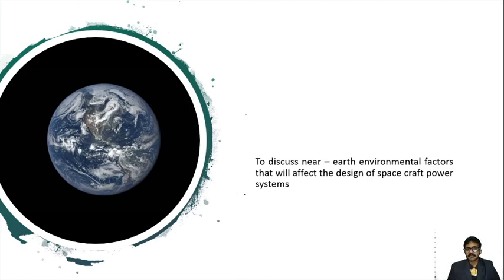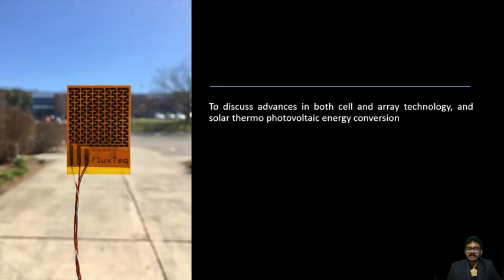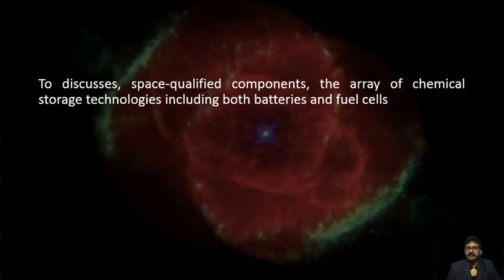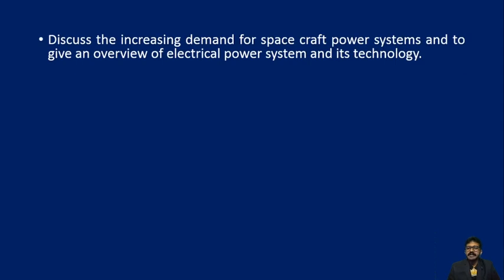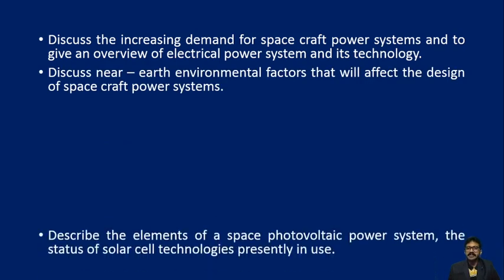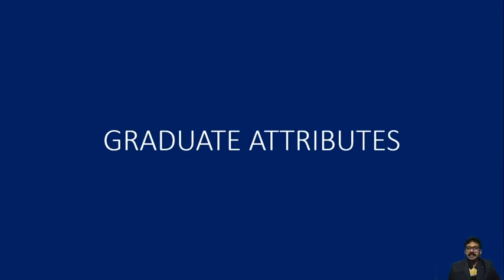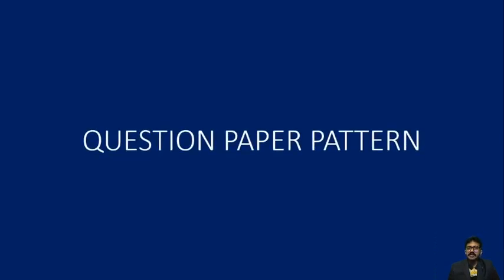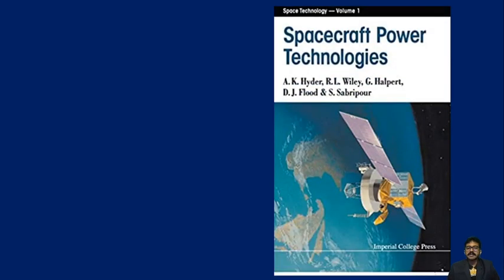VTU SPT 17EE753 M1 L1 Introduction to the subject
This video will explain about Course Objectives, Course Outcomes, Graduate Attributes, Question Paper Pattern and Textbook for the Subject Spacecraft Power Technologies
Lecture By: Anand Bhat B, Department of Electrical and Electronics Engineering, Canara Engineering College Mangalore